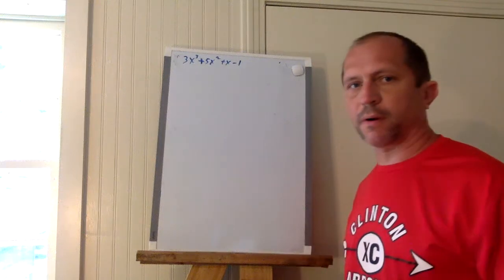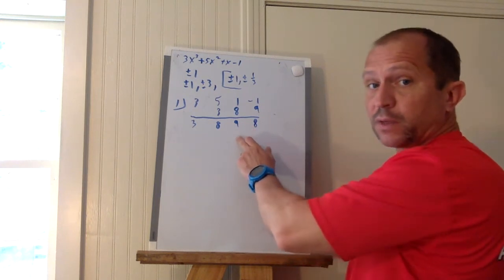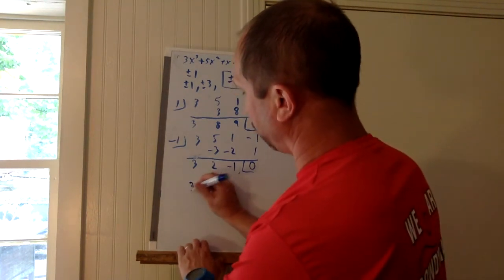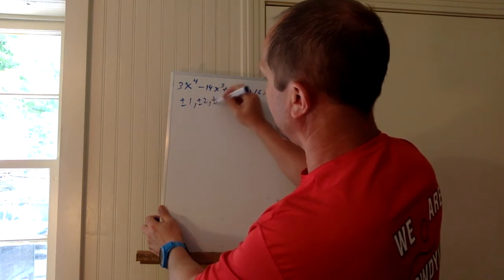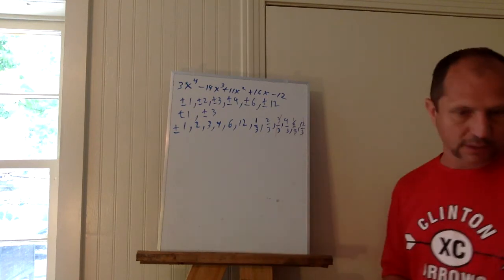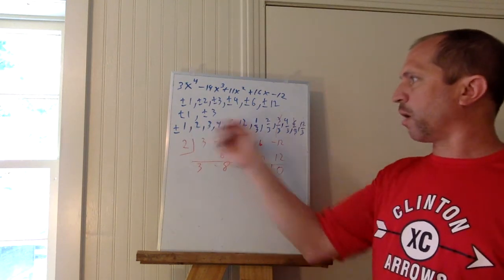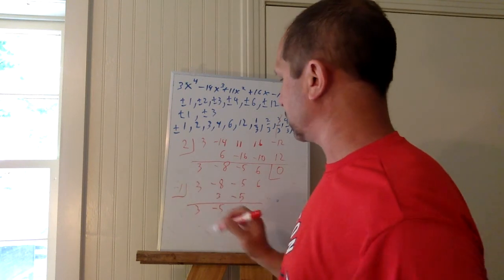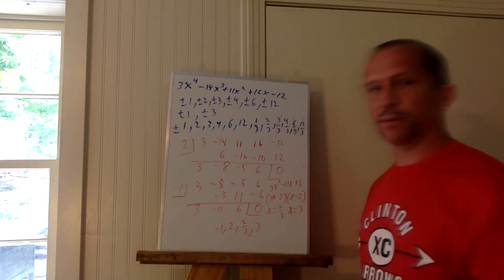college alg 4-5 prt 2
3/29 Finding the roots